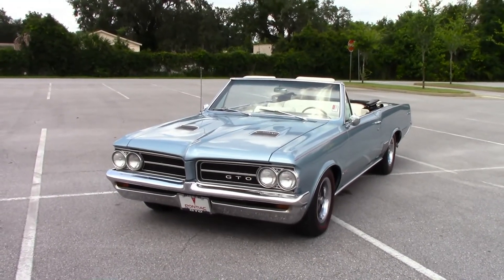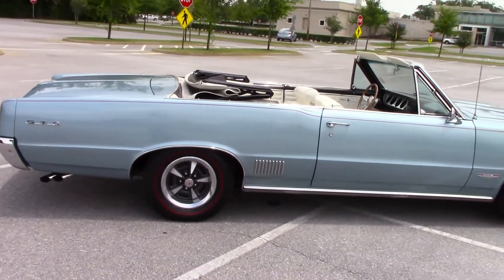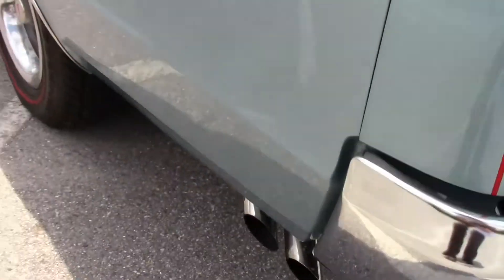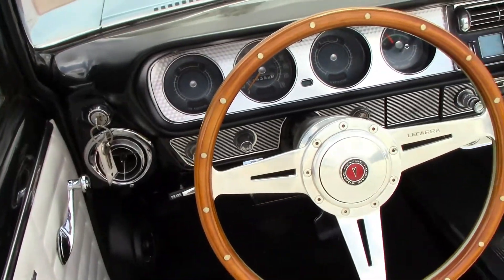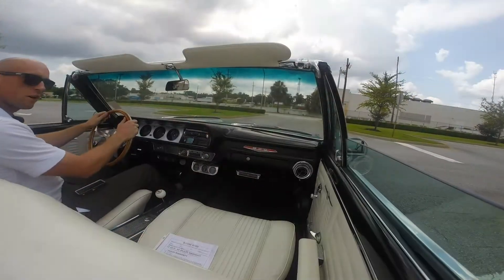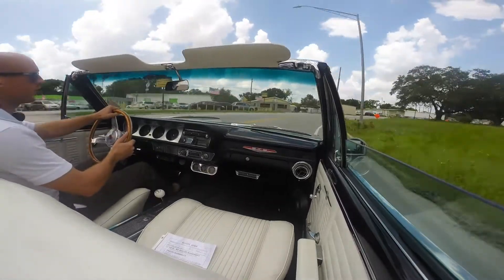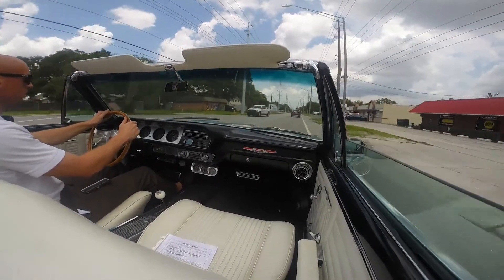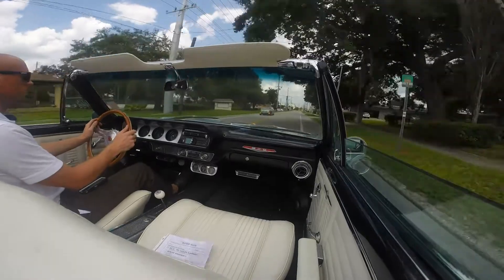SOLD For Sale 1964 Pontiac GTO tribute